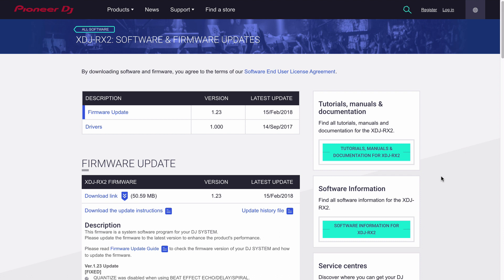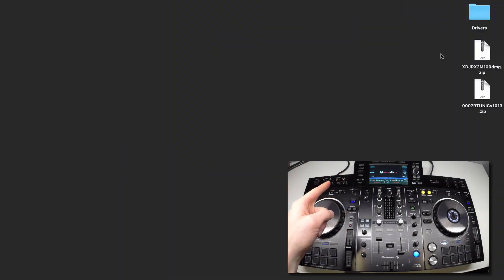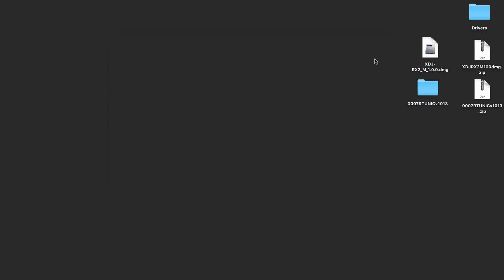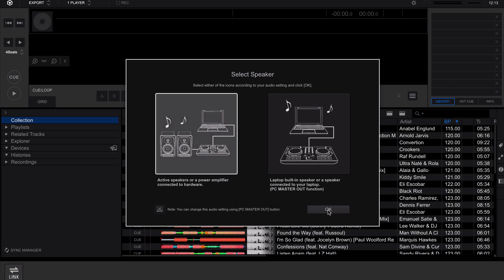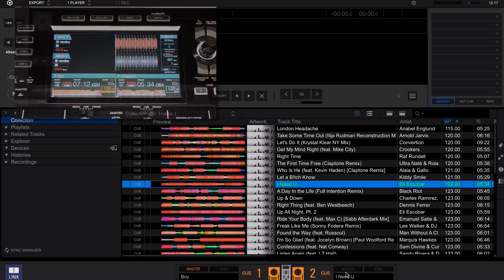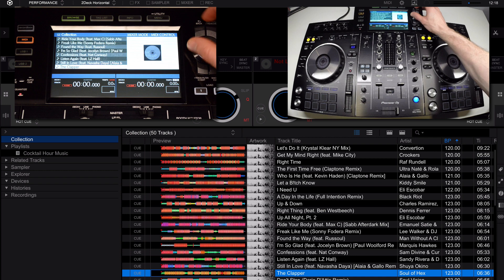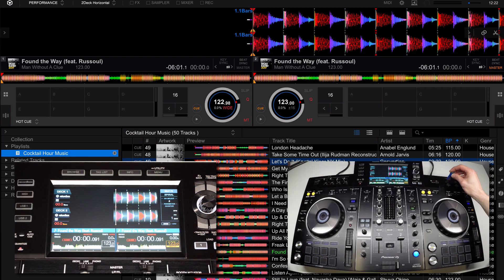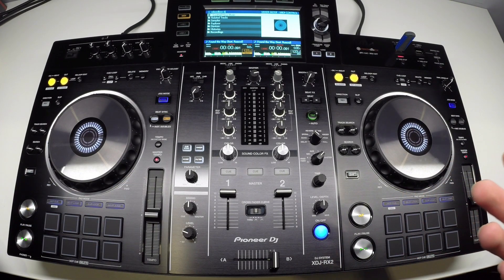Pioneer DJ XDJ-RX2 - Setup & rekordbox DJ introduction (Mac)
A walk-through in setting up the XDJ-RX2 on a Mac for use with rekordbox DJ in export and performance mode, as well as stand-alone mode.

Windows version coming soon!